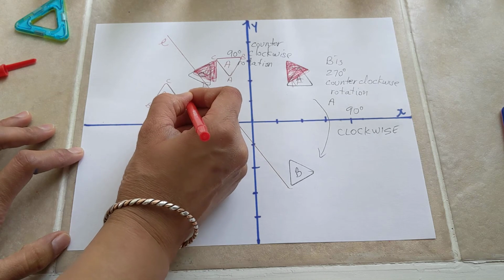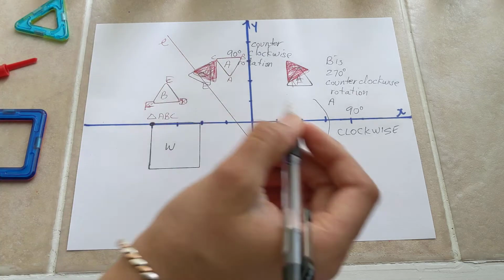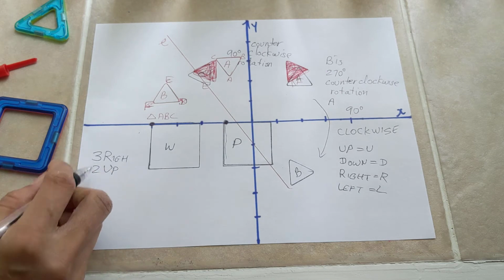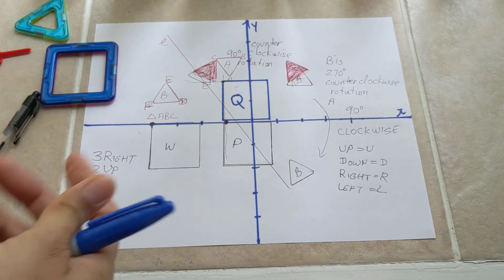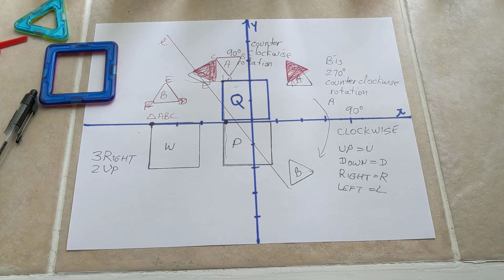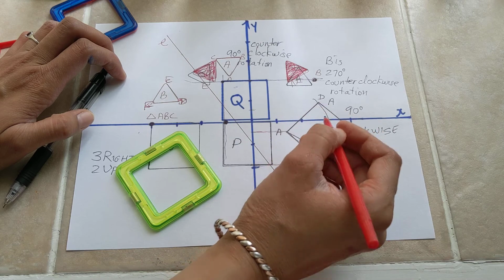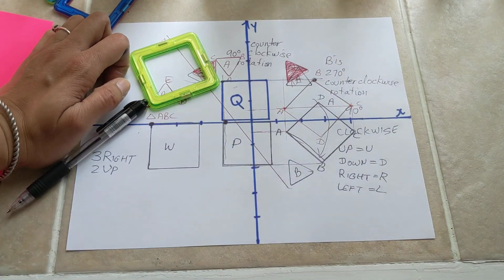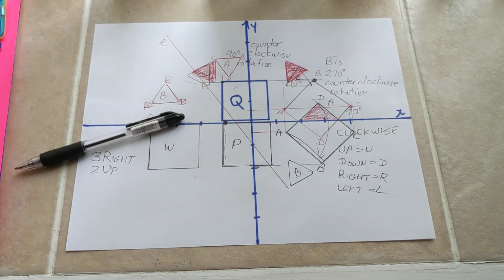Transformers using magnetic shapes math 8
All 3 types of Transformations explainded.  Step by step explanations of reflections, rotations and translations.